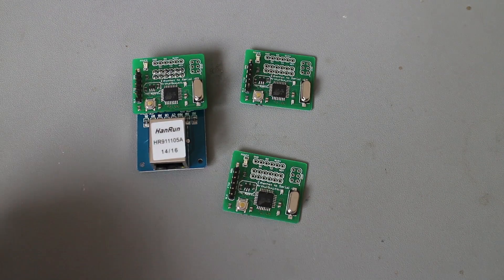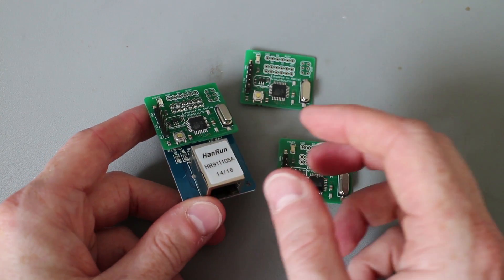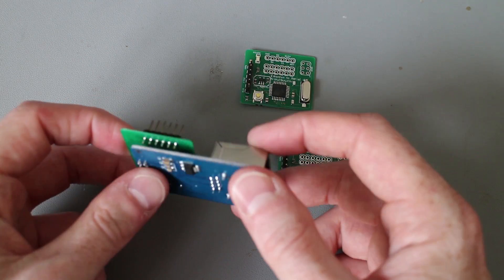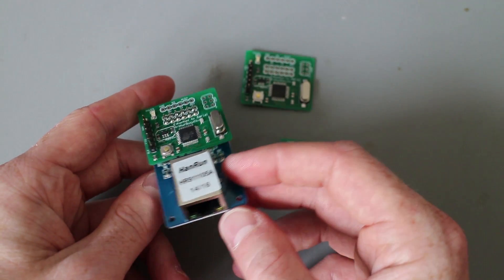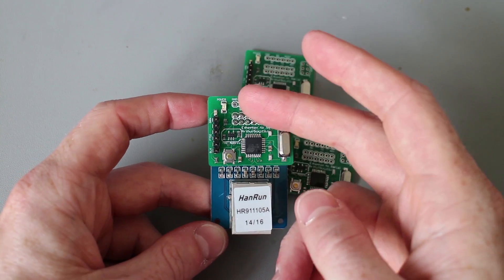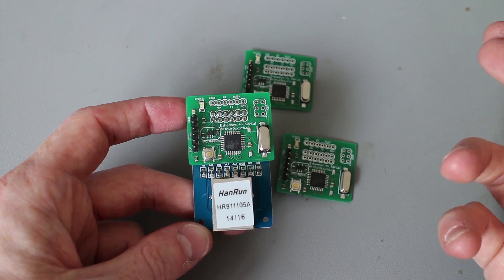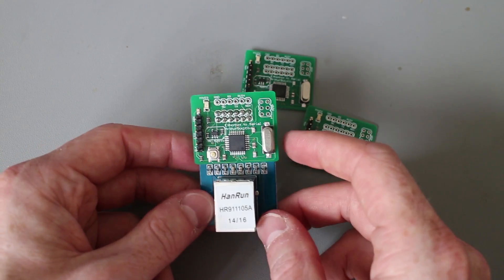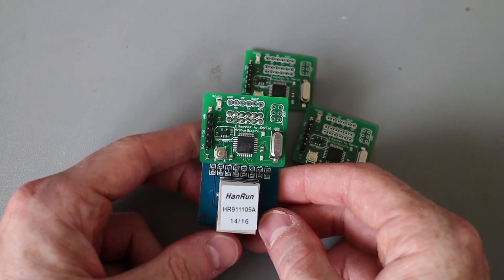Ethernet/Internet to Serial Adapter Overview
A quick overview of my Serial to Ethernet adapter.
This device takes a serial input and relays it to a predefined server, the response is then returned out the serial port.